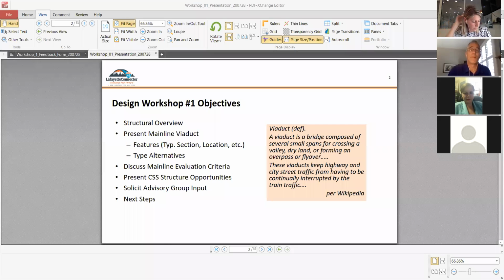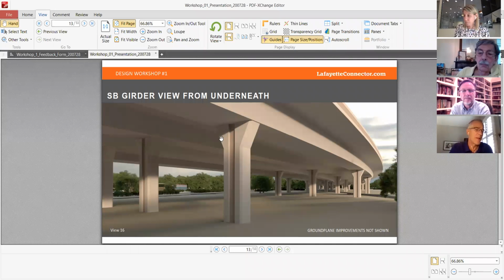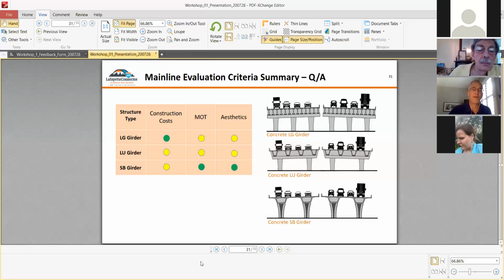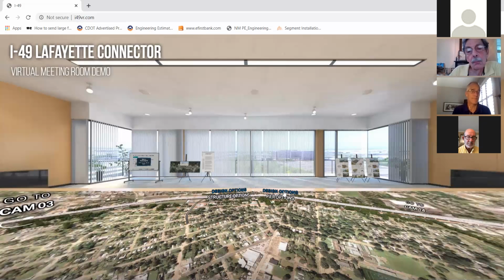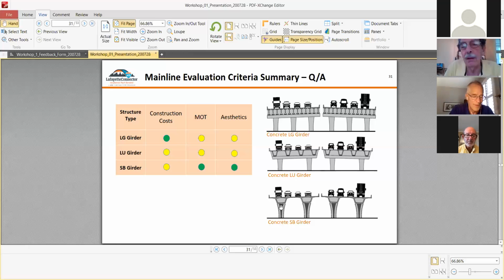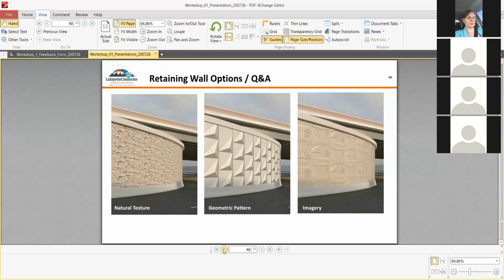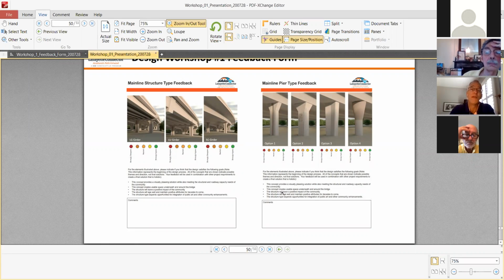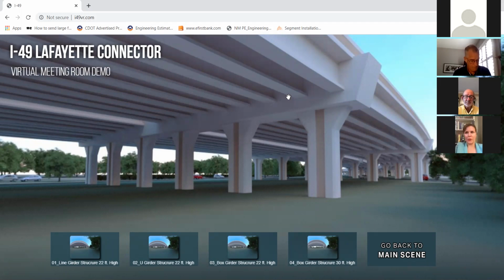LCAG Workshop #1 Breakout Room 1 7 30 20